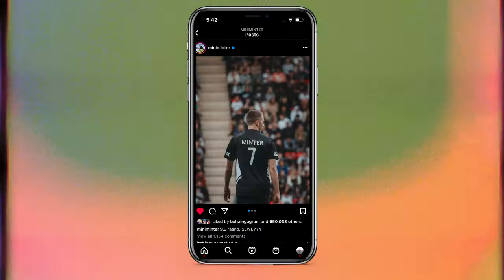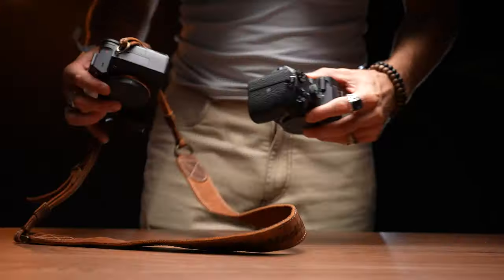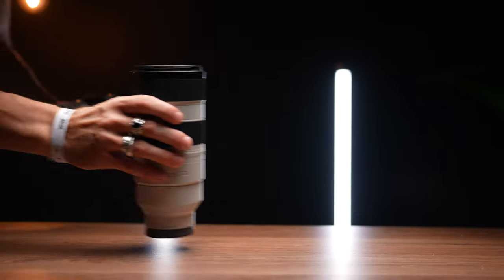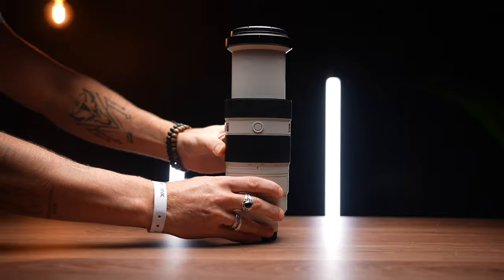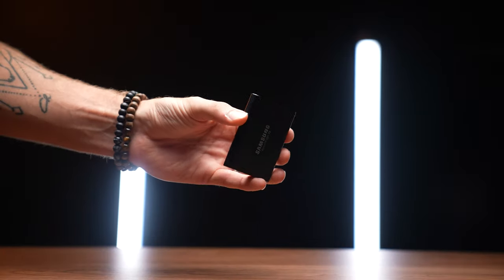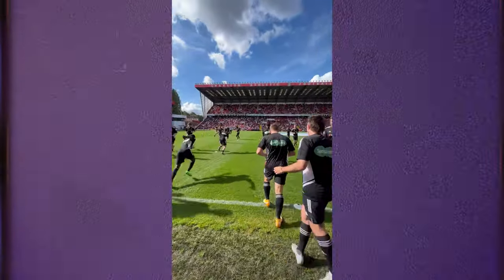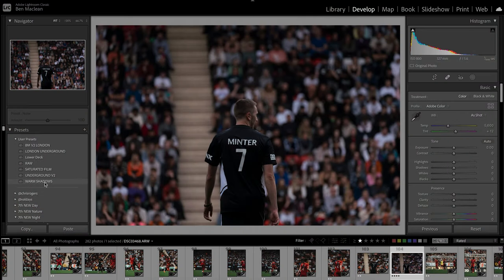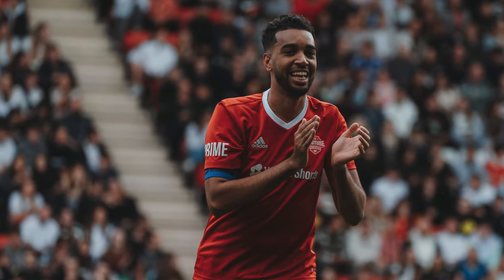HOW I TOOK PHOTOS AT THE SIDEMEN CHARITY MATCH 2022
LIGHTING :
Forza 60
PavoTube 6C

MY MAIN GEAR :
Sony A7III
Sony A7RIII
Sony GM 24-70mm F2.8
Zeiss Batis 18mm F2.8
Zeiss Batis 25mm F2
Sigma 85mm F1.4
Sigma 50mm F1.4 - ​​​​​​​​​​
Sigma 14 - 24mm F2.8

My Other Equipment :
RODE NTG4+ (studio mic)
DJI RS2
GoPro Hero 9
Forza 60
Aputure AL-M9 LED mini
Atomos Shinobi 5 Inch Monitor

Vlogging Mic:
Rode VideoMic Pro Plus